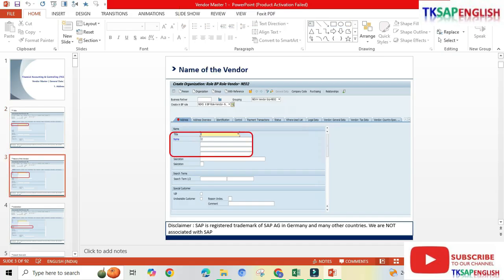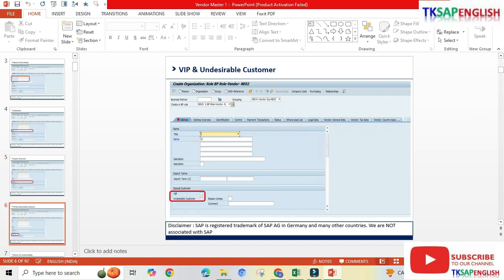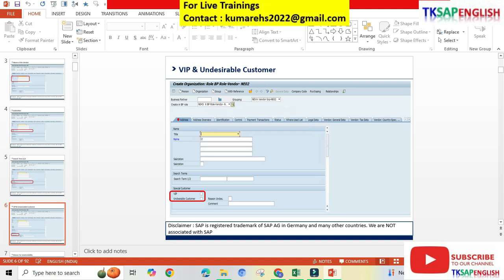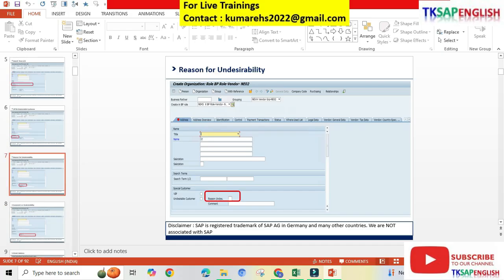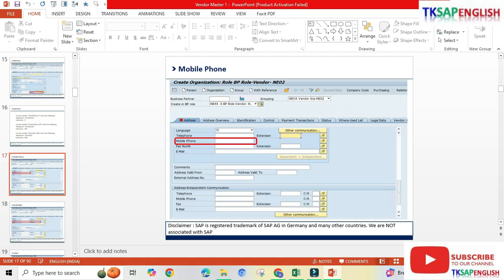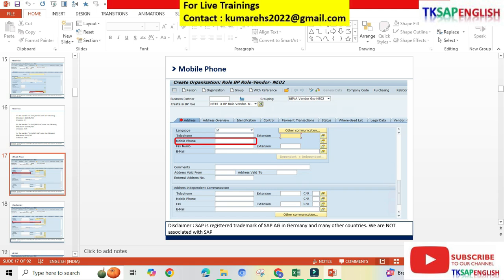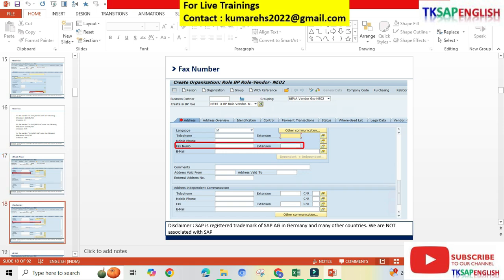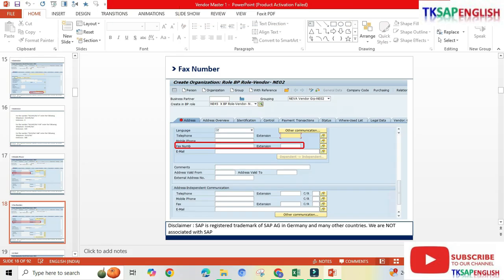Vendor Master: Detailed Field-by-Field Explanations in SAP S/4 HANA. 1. Address - (General Data)